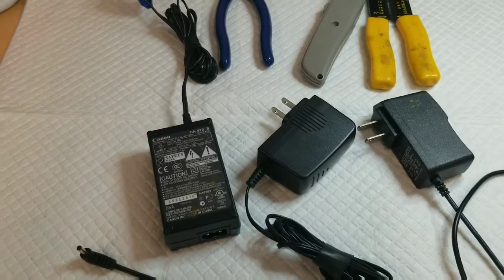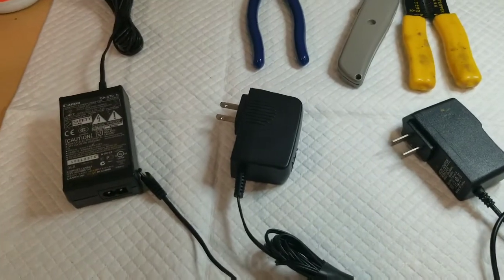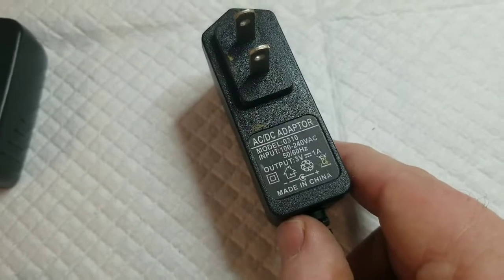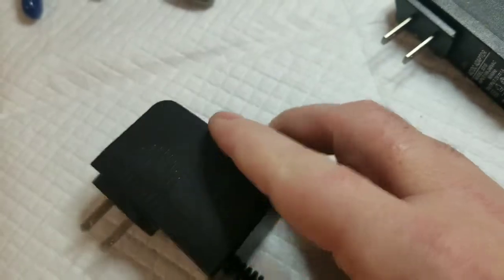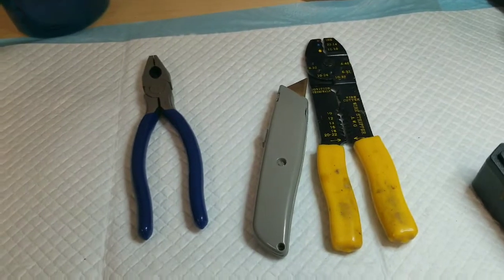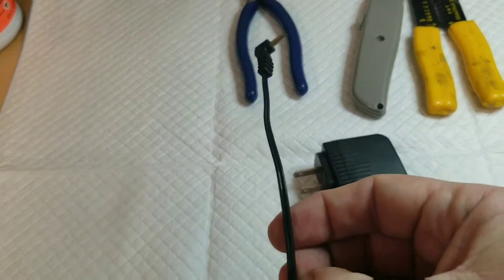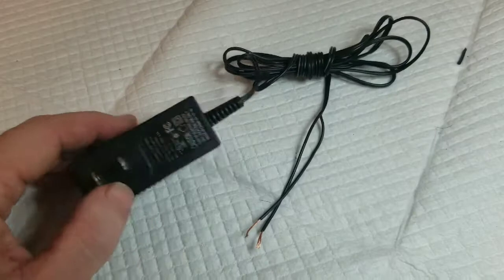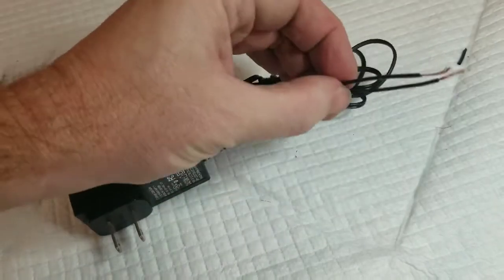How to Make a Homemade Electroplating Power Supply - DIY Golf Club Restoration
How to make a power supply for home electroplating using old chargers you have at home for DIY golf club restoration.